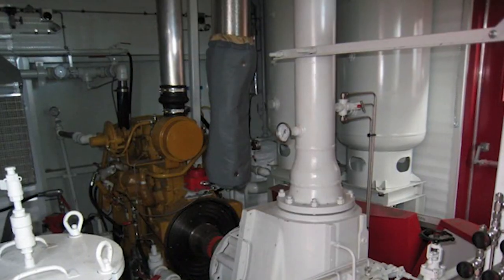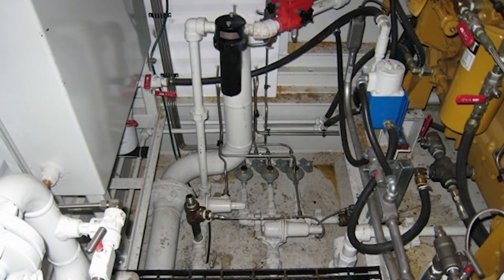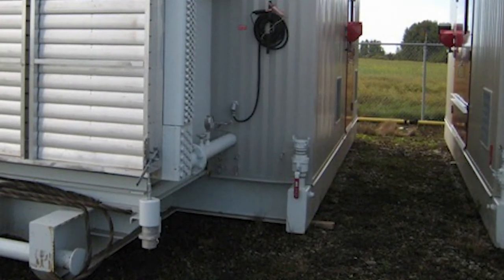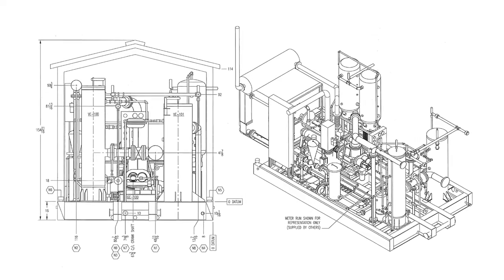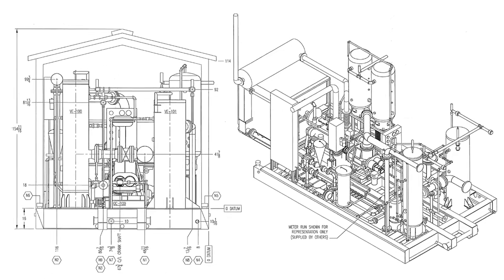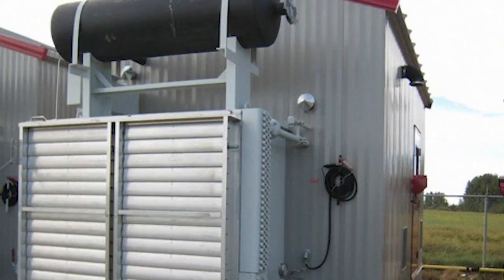Surplus Spotlight: Negative Suction Pressure 95HP Screw Compressors For Sale in Alberta Canada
In addition to the uniqueness of these compressors’ design, they also have a lot of additional options such as:

• Air Start System for Engine
• Removable inlet coalescer filters
• Discharge to suction bypass system
• Integral waste oil tanks
• Extremely low noise package (low-speed cooler, attenuated building)

Learn more about these new, never used, Leroi HG24 Negative Suction Pressure 95HP Screw Compressors that are available for sale in Alberta, Canada at:

Surplus and Used Oil & Gas Equipment / Oilfield Equipment / Energy Equipment / for sale in Alberta Canada

Find trusted new, used and surplus production equipment for sale with Crusader Joint Ventures:

FULL TRANSCRIPT

Who knew I could be nostalgic about surplus oilfield equipment… step into my time machine.

It was a beautiful day back in 2006, when at the time for me, a monster sale came through to my inbox that I’d be working on for weeks, and even months.

Eight 95 horsepower Caterpillar screw compressors. The list of customizations on these screw compressor packages was immense. A blow case. A full air start system with 120-gallon tank. A waste oil tank built right into the crane rails, for a 95 HP compressor? Wow! Suction to discharge bypass. An inlet coalesces filter with removable elements on them. And the most comprehensive noise package we’d ever done at the time: it was your wall, then insulation, then we put gyprock in there to take out all the low decibel frequency sound, and then another layer of insulation, then the perforated layer – IT WAS AWESOME!

Well, just this week I learned that three of these 95HP Caterpillar Vacuum Reciprocating Compressors have never been installed.

They are 15 years old now and they are in new / never used condition in a yard in West Central Alberta, Canada.

Originally designed for up to 100psi discharge, 0.5 MMCF per day and as low as negative 8 psi suction!

So why am I telling you about these obscure vacuum compressor packages? Because I can’t sit by and let these valuable screw compressor units to continue to go under-appreciated.

The range and application for these are so small, but someone, somewhere, either needs these screw compressors or has intelligence on where these can be redeployed.